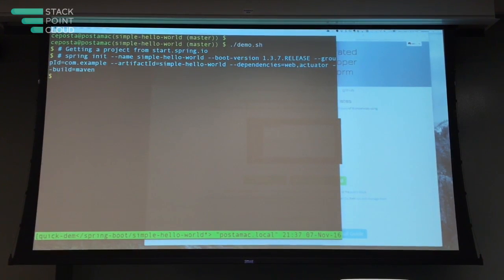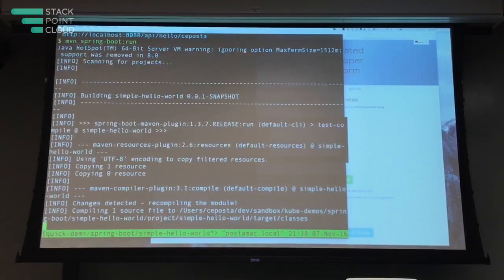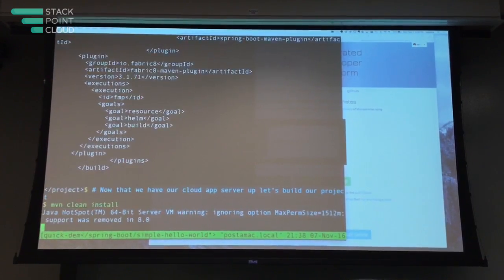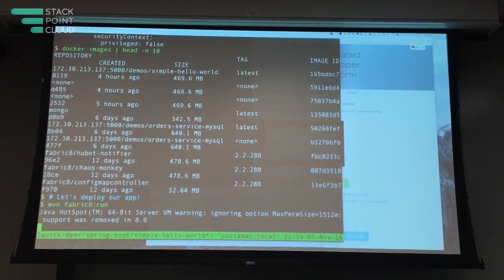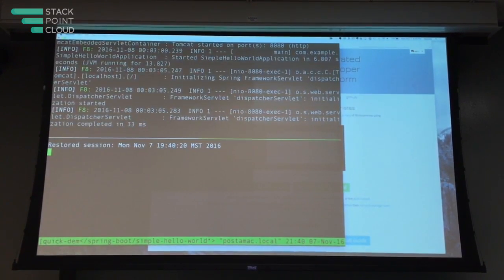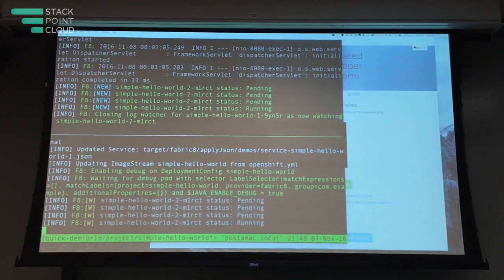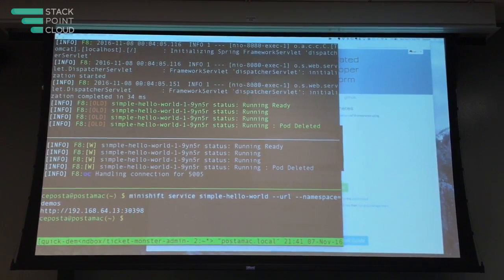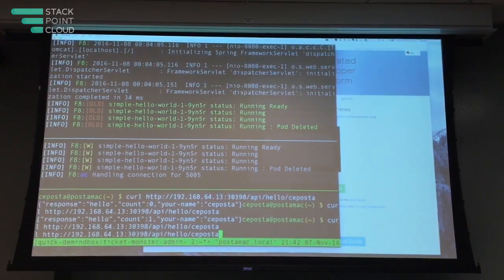Fabric8 - Christian Posta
Christian Posta works for Red Hat as a Principal Solutions Architect in the Middleware Specialist group. In his presentation at the KubeCon Meetup Summit, he demo's Fabric8.